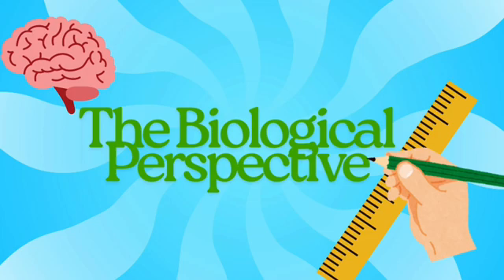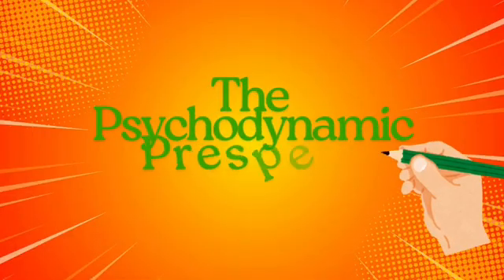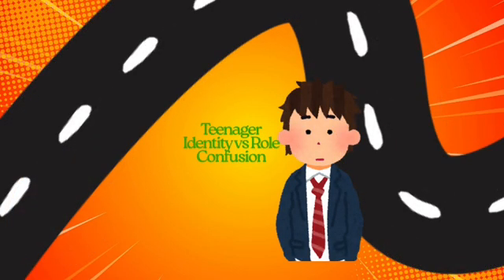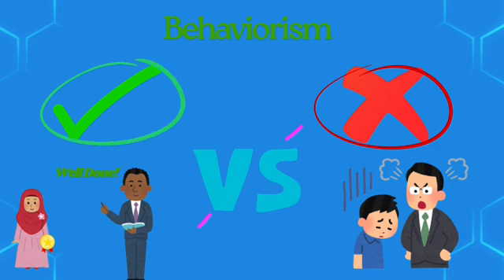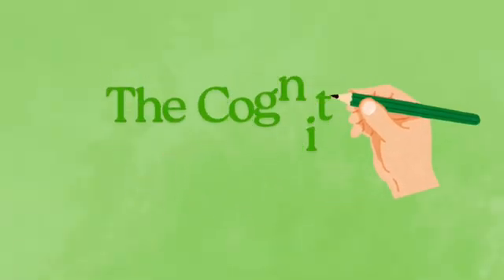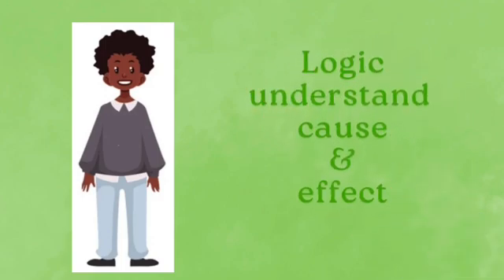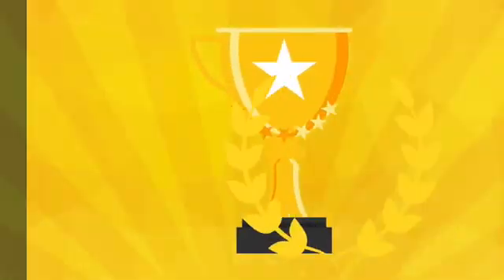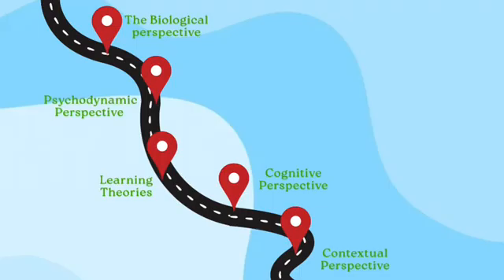OPV-122 Creative video